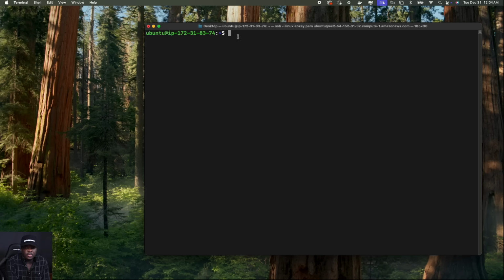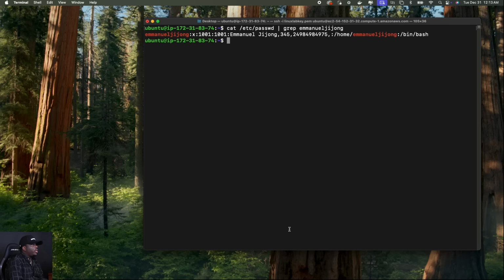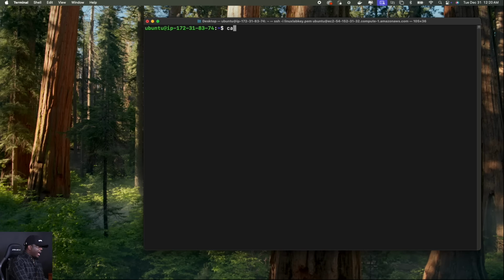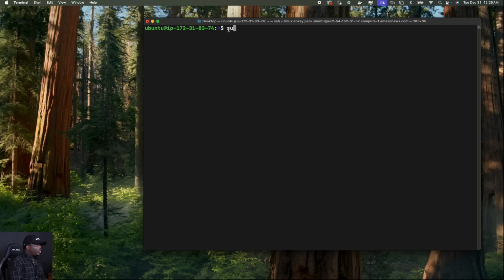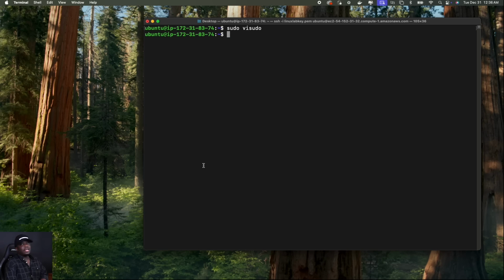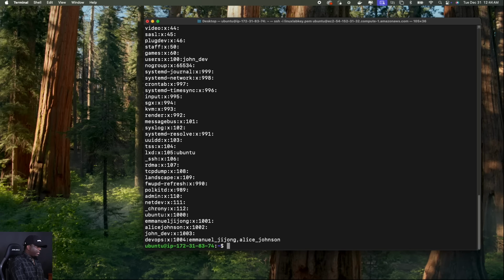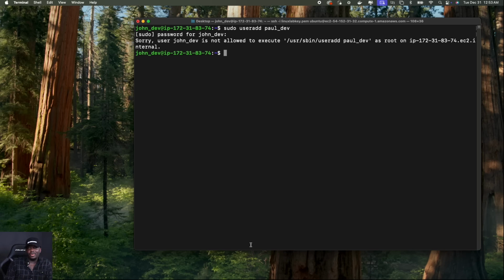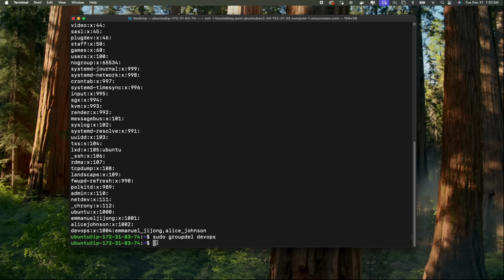How to Create Users and Groups in Linux | FREE Linux Course Part 12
How to Create Users and Groups in Linux: A Beginner's Guide to User Management and Permissions

Managing users and groups in Linux is a critical skill for anyone working in IT, DevOps, or system administration. In this tutorial, I’ll walk you through everything you need to know about Linux user and group management. Whether you're a beginner or looking to enhance your skills, this video covers all the essential commands and concepts.

What You'll Learn:
🔹 How to Create a User in Linux
🔹 Assigning Permissions to Users
🔹 How to Delete Users
🔹 Creating Groups in Linux
🔹 Assigning Permissions to Groups
🔹 Adding Users to Groups
🔹 Removing Users from Groups
🔹 How to Delete Groups
🔹 Understanding the Sudoers File and How to Edit It

Why Watch?
Learn practical user and group management commands with real-world examples.
Understand the sudoers file and how it controls administrative privileges.
Simplify Linux permissions management for better security and efficiency.
By the end of this video, you'll be able to confidently manage Linux users, groups, and permissions like a pro. This is a must-watch for IT beginners and anyone building a career in Linux or DevOps!

💡 Helpful Commands Covered:

adduser
usermod
deluser
groupadd
groupmod
delgroup
chmod, chown, and chgrp
Editing the /etc/sudoers file